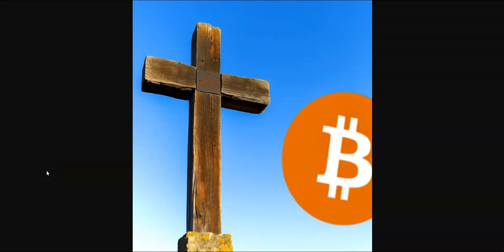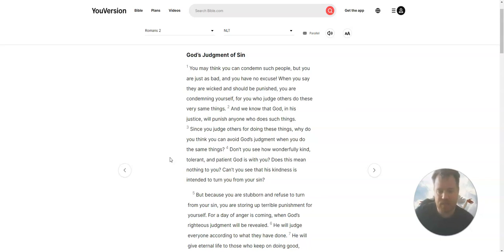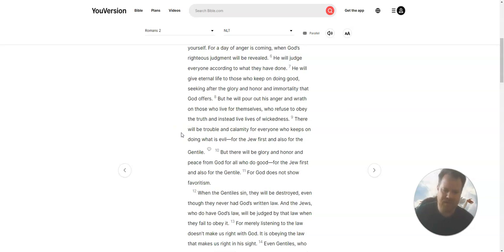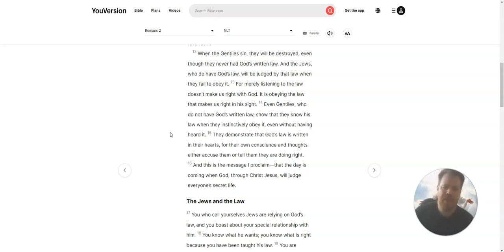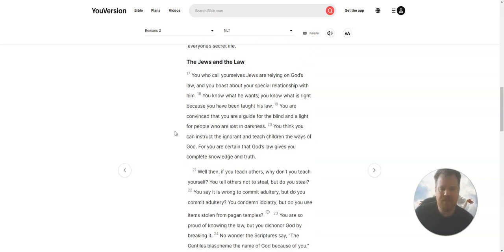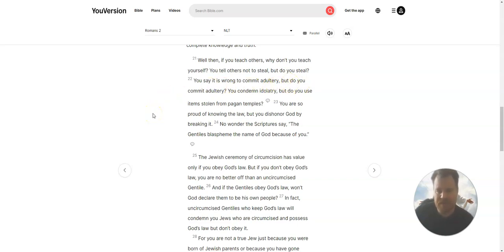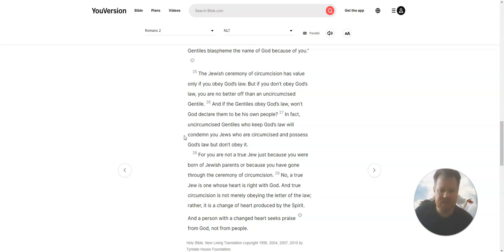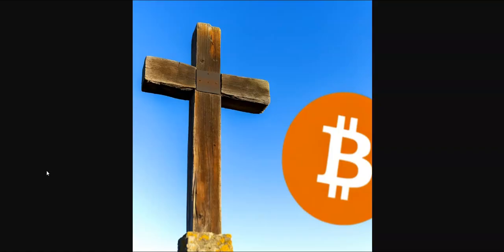Reading the New Testament Romans, Chapter 2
God’s Judgment of Sin - The Jews and the Law